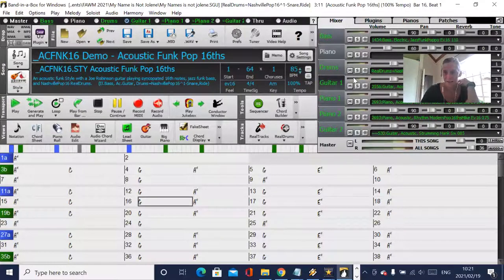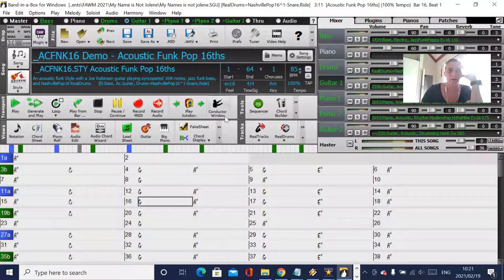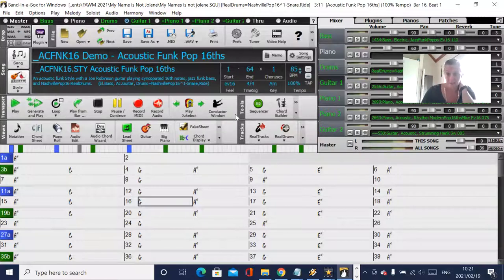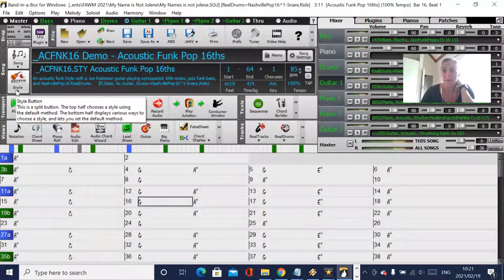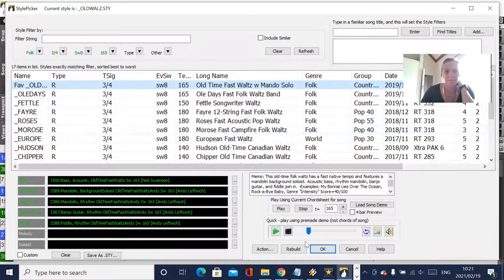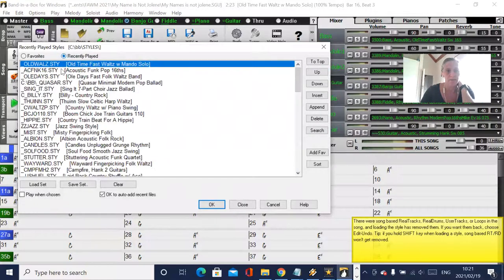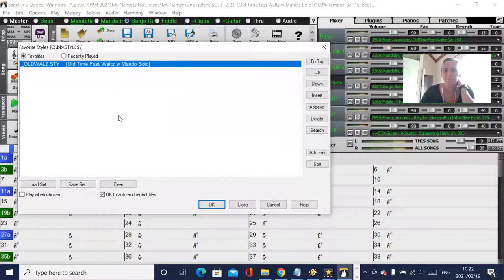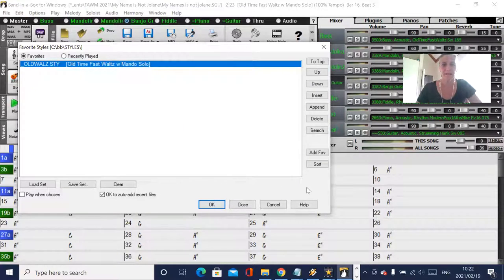Marking Styles (and RealTracks) as "Favorites" in Band-in-a-Box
Try Playiit for free and download these and over 100 other Band-in-a-Box SGU files